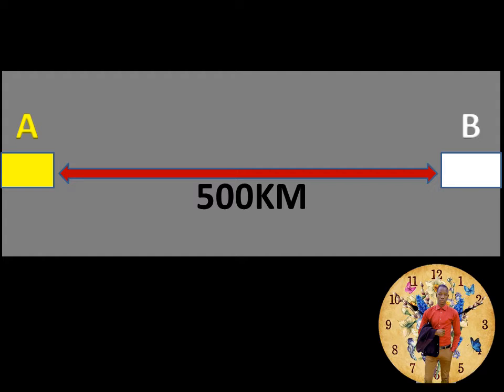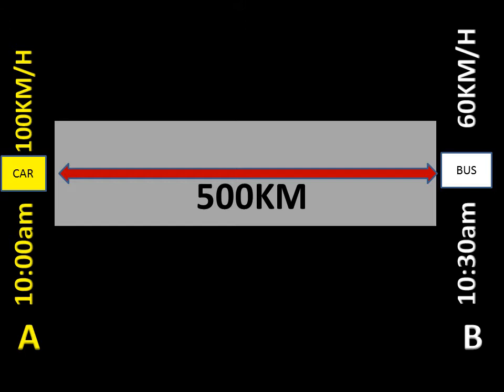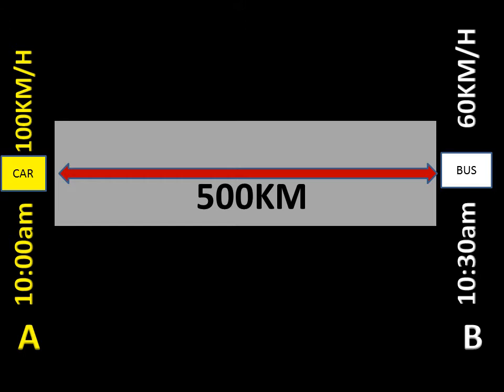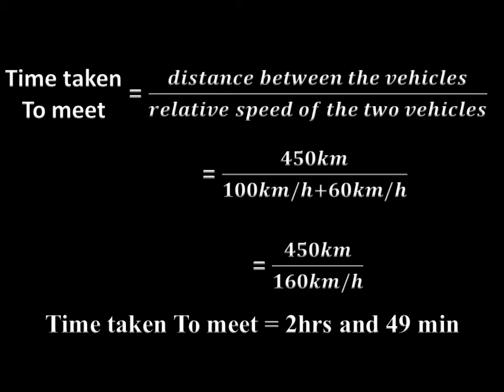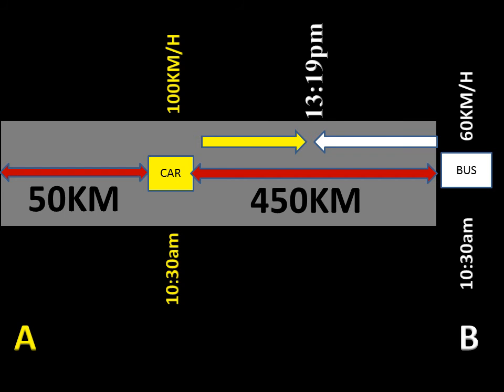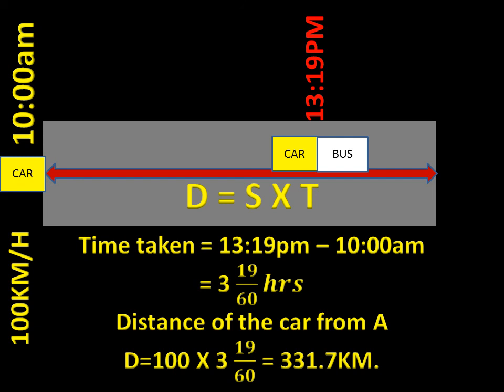LINEAR MOTION FORM TWO EXPLAINED (RELATIVE SPEED)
An explanation of calculating time taken for two vehicles moving in opposite direction.